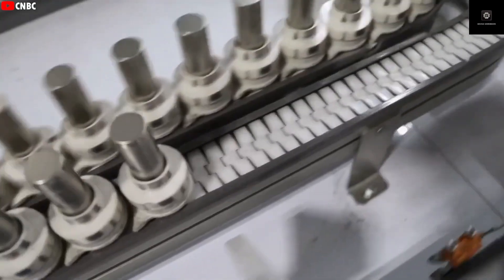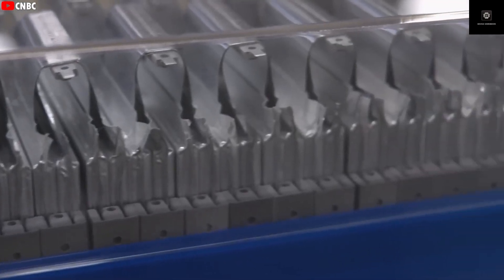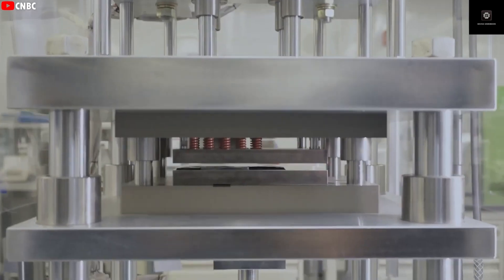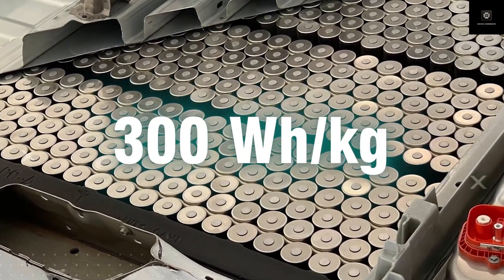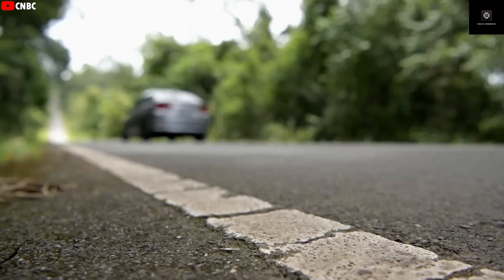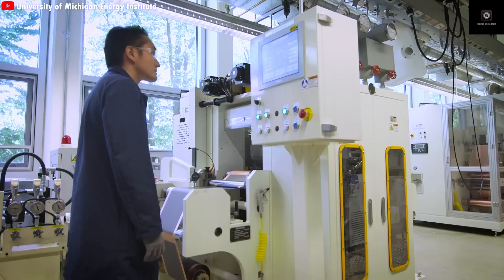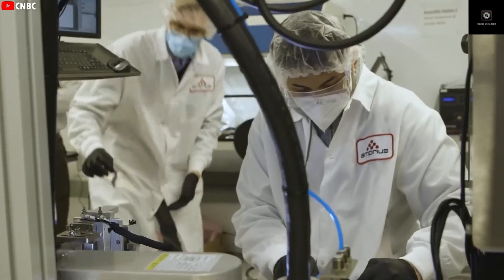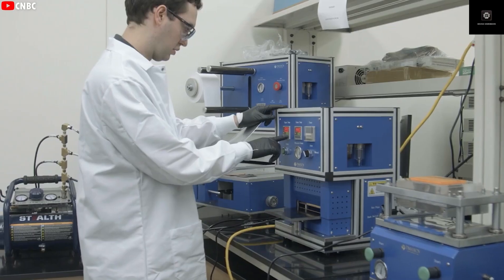5-Minute Charging Changes EVERYTHING! World’s First Solid-State Battery Enters Mass Production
🔥 The EV battery breakthrough the world has been waiting for is FINALLY here.
In this video, we reveal how Donut Lab’s world-first all-solid-state battery entering mass production could completely rewrite the future of electric vehicles — starting NOW, not in 2030.

⚡ Imagine charging your EV in just 5 minutes, driving farther than ever before, and owning a battery that can survive up to 100,000 charge cycles with virtually no degradation. That’s not a concept, rumor, or lab experiment — this is real solid-state battery technology preparing to disrupt the entire auto and energy industry.

With an insane 400 Wh/kg energy density, ultra-fast charging, and extreme temperature stability, Donut Lab’s solid-state batteries promise:

🚗 Massively longer EV range

🔋 Near-instant charging

💸 Dramatically lower lifetime ownership costs

❄️🔥 Reliable performance in extreme cold and heat

🚫 No more EV range anxiety

We break down why this battery could finally make gas cars obsolete, why lithium-ion technology is reaching its limits, and how solid-state batteries change everything for EV buyers, tech enthusiasts, and future mobility investors.

You’ll also discover:

Why 100,000 cycles is a game-changing number the industry can’t ignore

How solid-state batteries outperform lithium-ion in safety, longevity, and efficiency

Why this breakthrough could accelerate the global EV transition overnight

What this means for Tesla, legacy automakers, charging networks, and energy markets

The EV revolution isn’t coming — it’s already happening, and this technology may be the moment the internal combustion engine finally becomes history.

👉 Watch until the end to see why experts say this solid-state battery breakthrough could be the most important energy innovation of the decade.